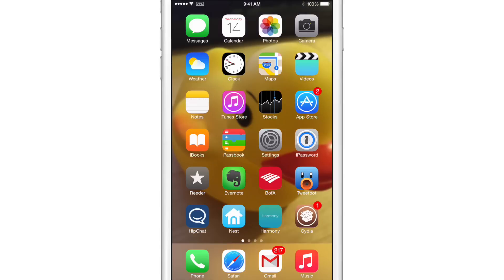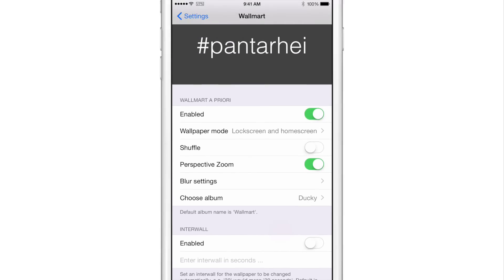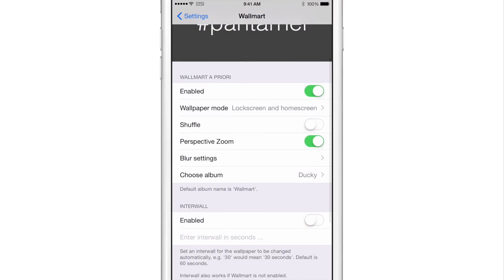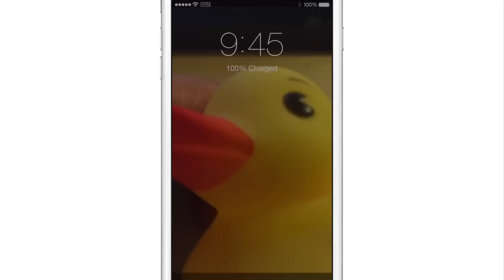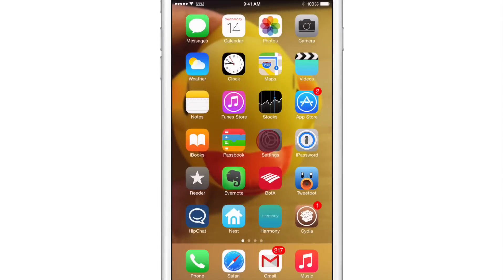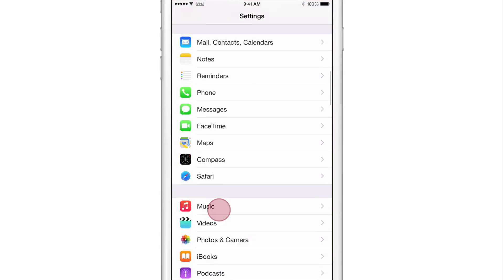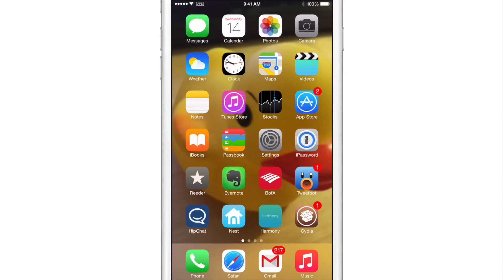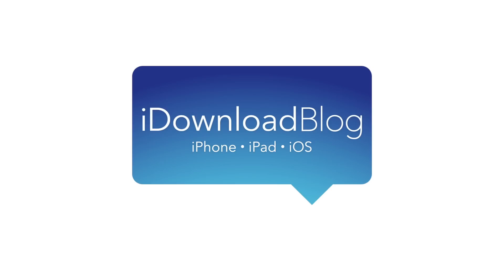New Tweak: Wallmart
Description: Cycle through wallpaper automatically on iOS 8

About iDB